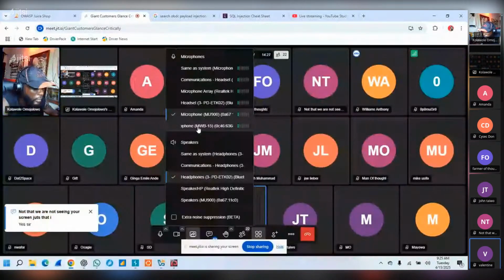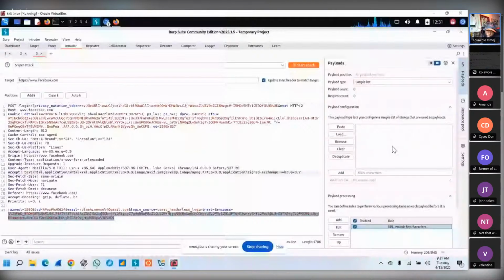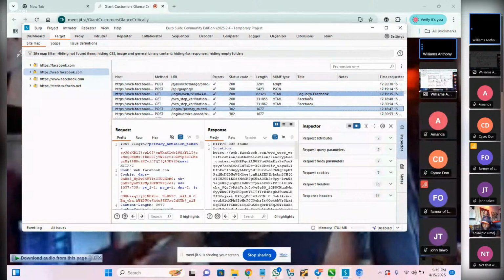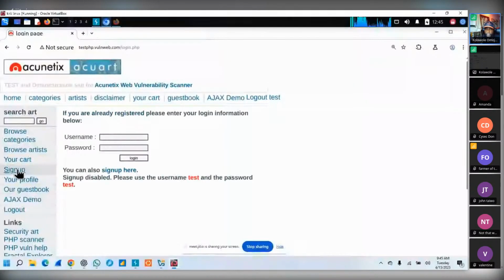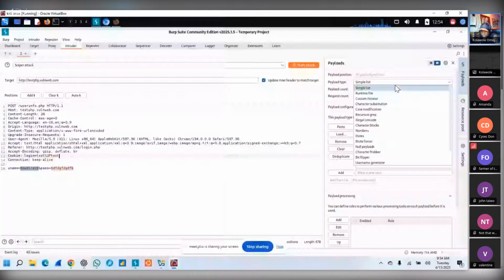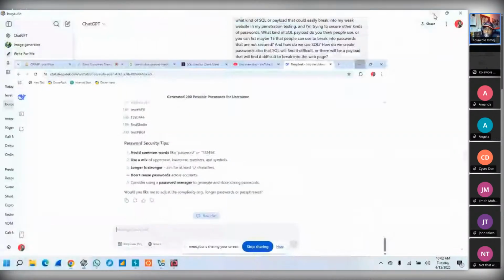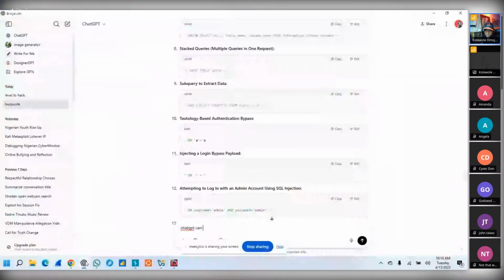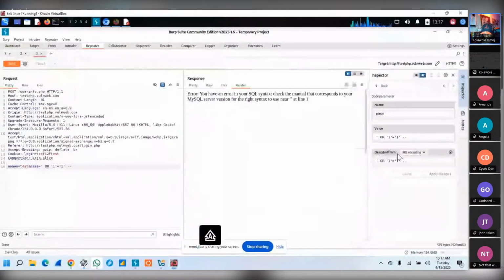burpsuite intruder 213